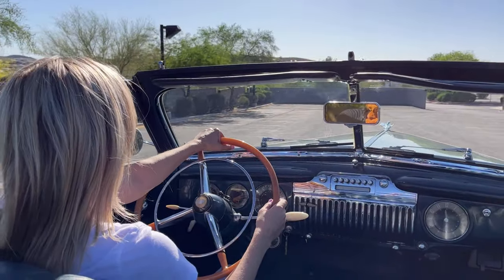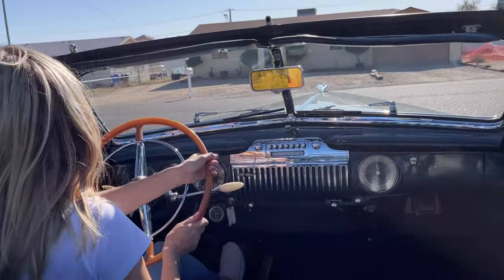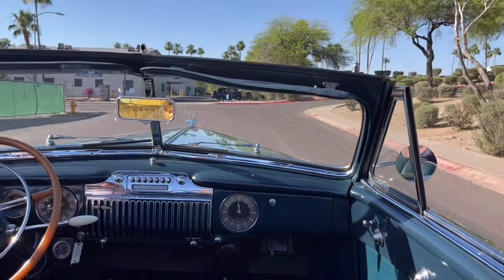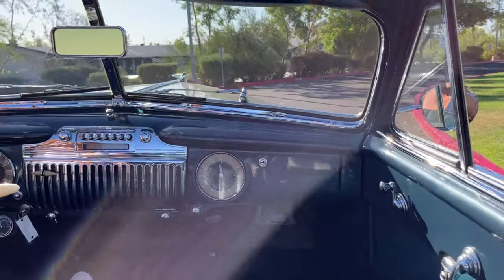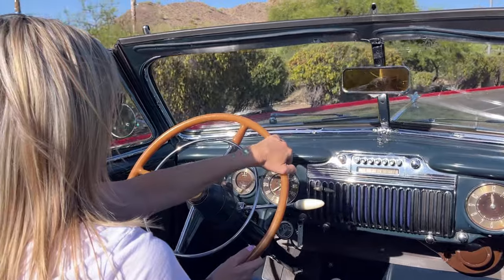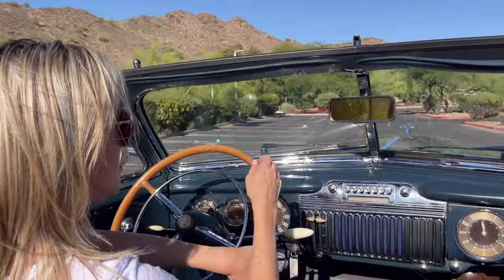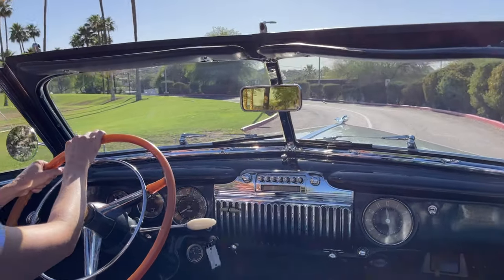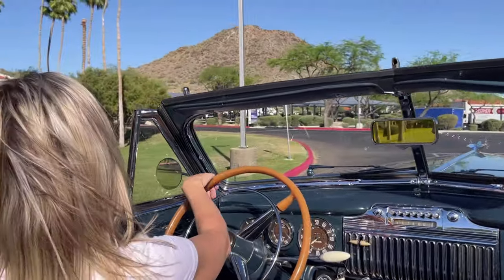Test Drive - 1946 Cadillac Series 62 Convertible!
This is a beautiful example of a 1946 Cadillac Series 62 Convertible that is in mostly original condition having accumulated 73,000 miles from new.  With a gorgeous original leather interior, freshly rebuilt engine and an older repaint, this is perfect for CCCA touring while nice enough for most regional concours events.  This example features the highly desirable Hydra-Matic Automatic transmission making it a great touring classic.

The current owner commenced a complete professional engine rebuild in 2017 to ensure performance and reliability. This Cadillac was enjoyed occasional weekend use since, having accumulated less than 1,000 miles since. This is a stunning Series 62 that is 1 of only 1,342 built making this a great CCCA Full Classic for both touring and showing.

The livery is a beautiful in its original Seine Blue (Paint Code 121MK) which was repainted in 2009.  Today it has wonderful overall presence with nice shine and luster while having several areas of small touched up chips and some fading.  Only upon close inspection can you see some minor imperfections. This is a very attractive color that appears contemporary today, accentuating its sleek and sexy lines. The black canvas convertible power top is newer and in excellent condition and we love its contrasting blue piping.  The chrome is in very nice condition and shows very well. The wide white wall radials are complimented by the red wheels and the iconic Cadillac wheel covers.  This Series 62 comes with optional dual side mirrors, dual fog lights, and backup lamp.

This Series 62 is dressed in its gorgeous original blue leather interior which is in overall excellent condition. The leather has the expected patina of 76 years but overall is soft and supple today.  There are two areas where its seams are split.  These can be repaired but are minor overall.  The front powered seat makes for ease of adjusting and it’s very comfortable to ride in.  This Series 62 comes well equipped with power antenna, power windows, and the power-operated front seat. The dash is beautiful with its chrome accents, push button radio, and clock. The blue carpet is in great shape and appears to have been recently replaced. The steering wheel, dash, and upholstery are all original and in beautiful condition. The gauges are all working.

The engine compartment is very clean and painted throughout. The original 346 cu. in. V8 has been professionally rebuilt and is in good running order. This Series 62 runs well and handles nicely. Previous documentation and service records indicate a vibration over 30 mph but this car handled very nicely during our test drive. The file of service records show that it has been properly maintained.

This Cadilliac is very well equipped with its optional features and comes with service records, spare, lug wrench, and jack.

For more information and details, please call, text or email Tina Smith at or . The Cadillac is in our showroom in Phoenix, AZ.